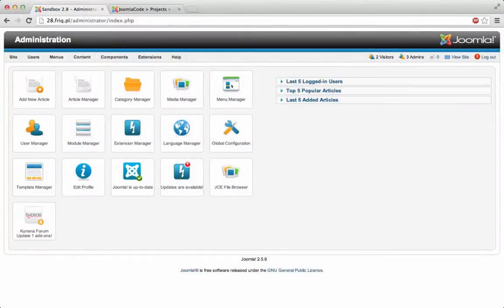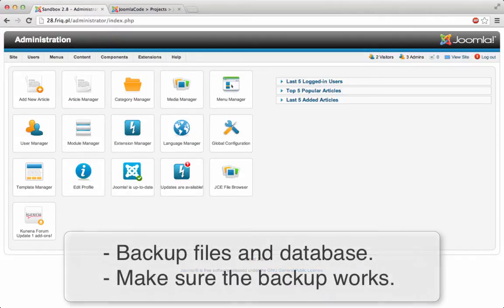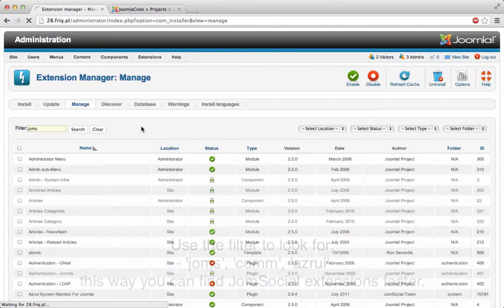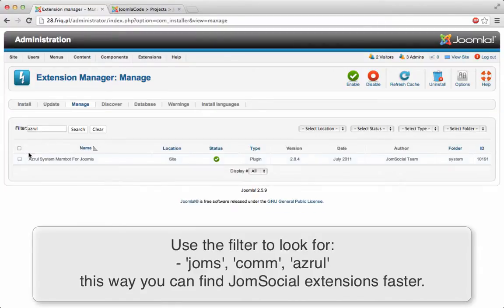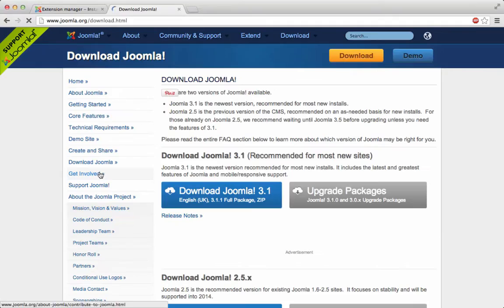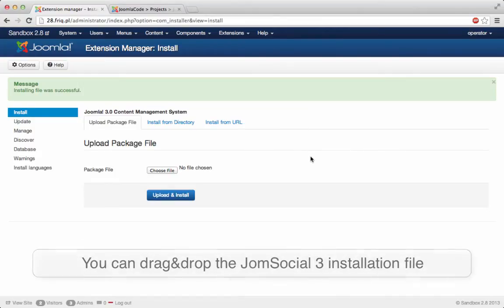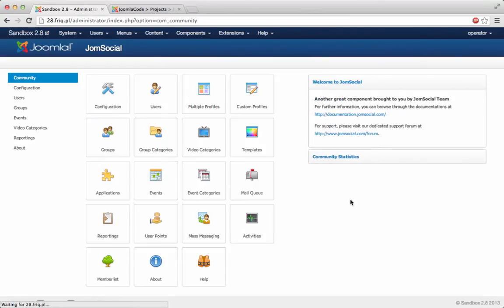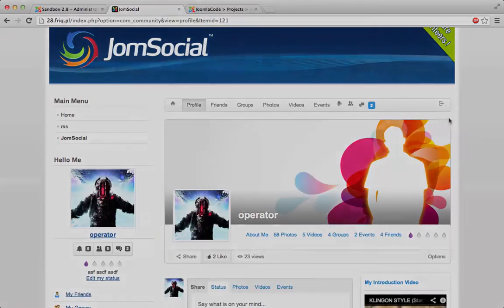Migrating Joomla 2.5 to Joomla 3.x and then JomSocial 2.8.x to JomSocial 3.x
If you're ready to upgrade Joomla from 2.5 to 3.x, and JomSocial from 2.8.x to 3.x, watch this video to see how to do it right.